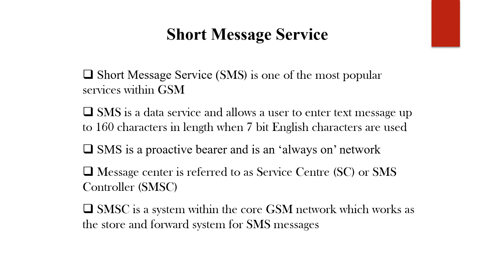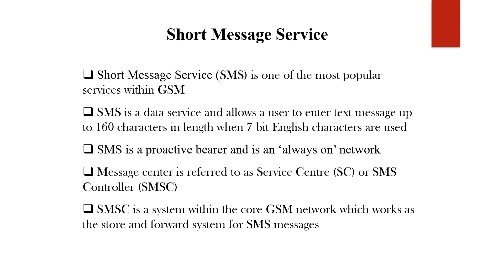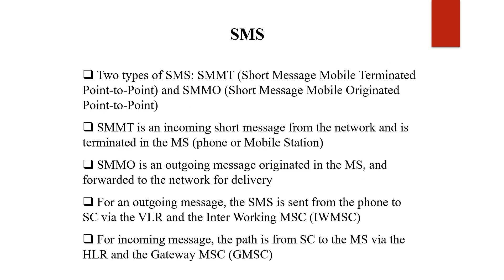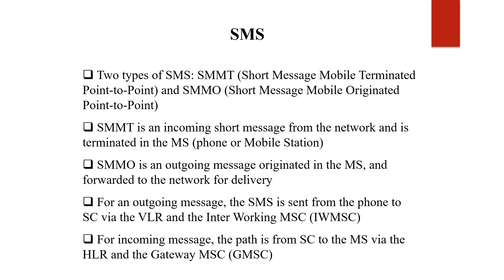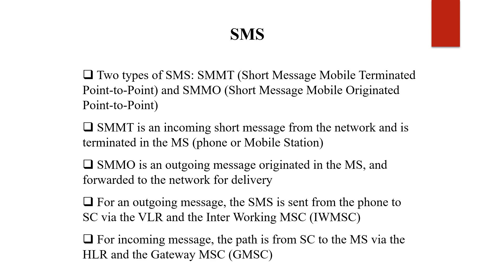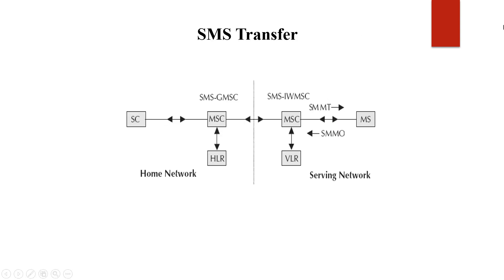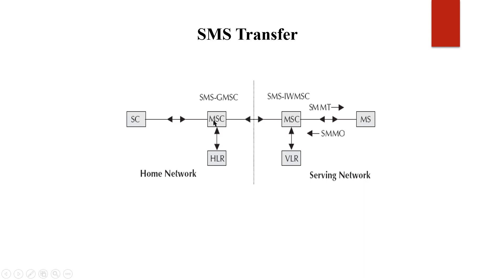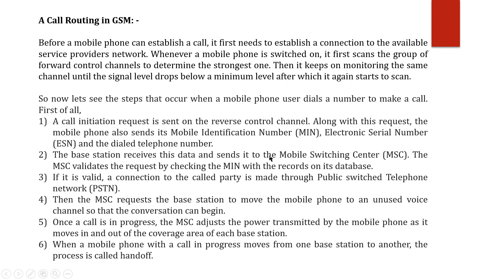MCO- Mobile Computing- BE CSE- SMS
SMS